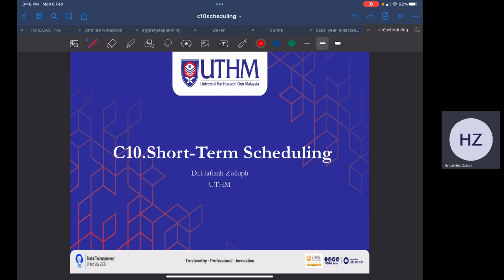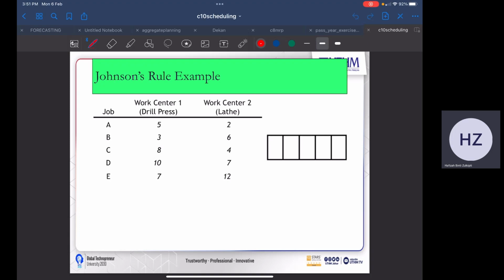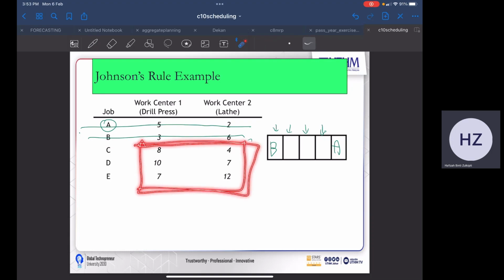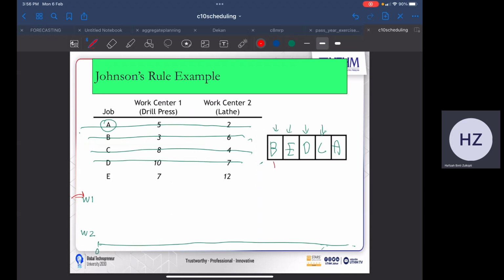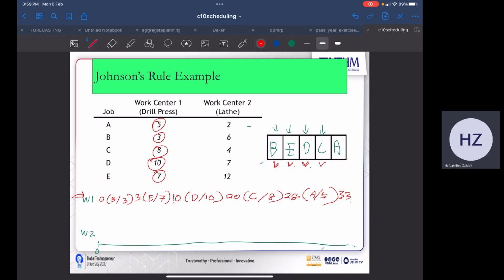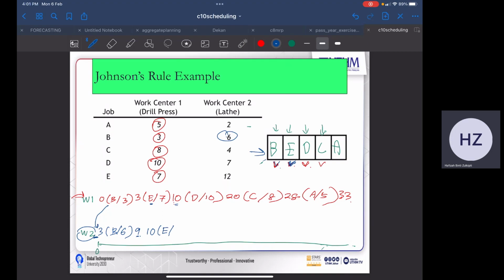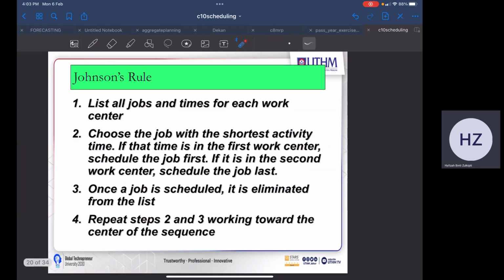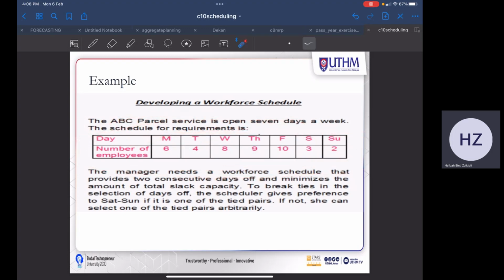Scheduling Johnson Rules N Jobs 2 Machines